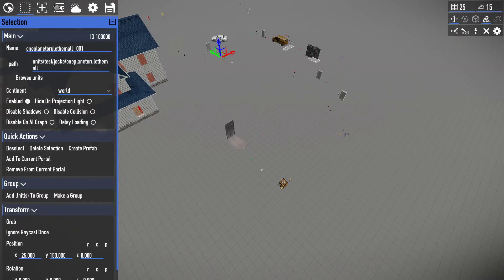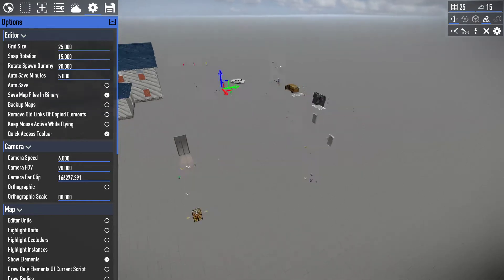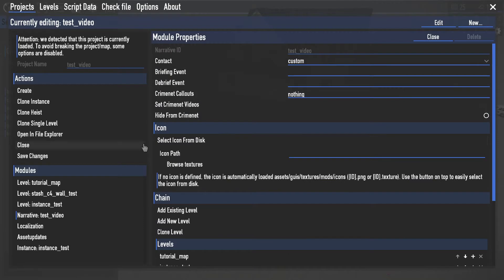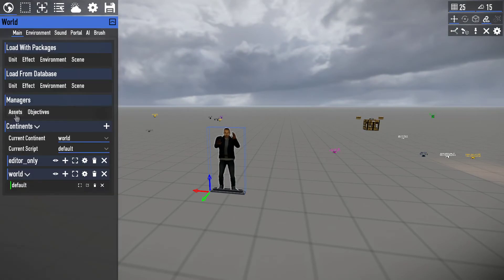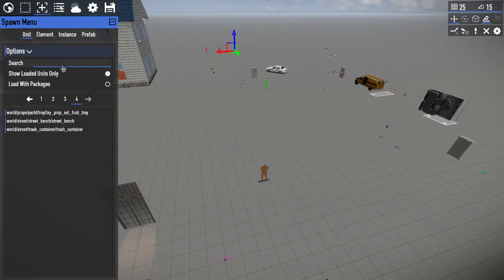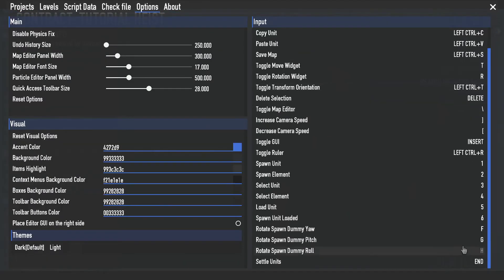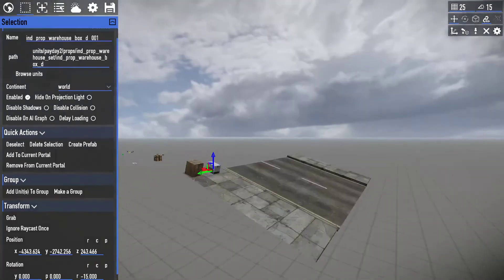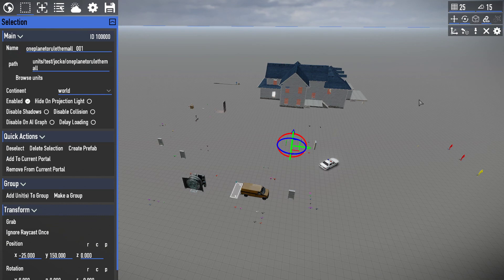Beardlib Editor Tutorial: Part 0 - New features of the Beardlib Editor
Made and re-edited after the entire series. Useful for new features. If you're new this may not make sense currently!

Going to be making a tutorial for beardlib editor to help others! Excuse my awkwardness :)

Join my map making discord! Or talk about any of the heists that my friends and I have worked

Instructions on how to install are in the beardlib editor mod workshop page